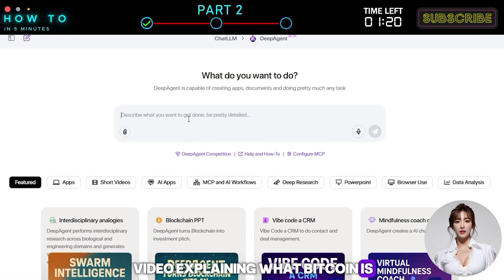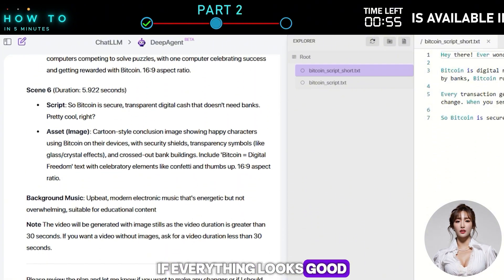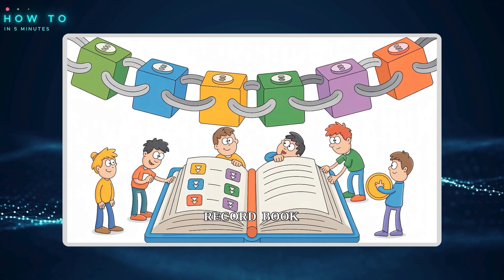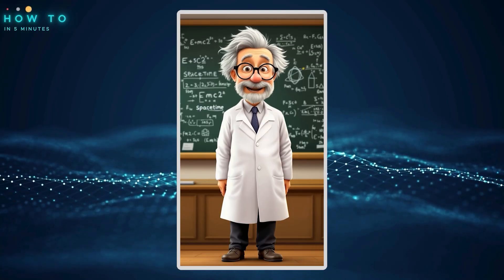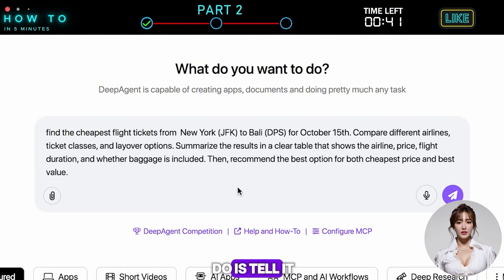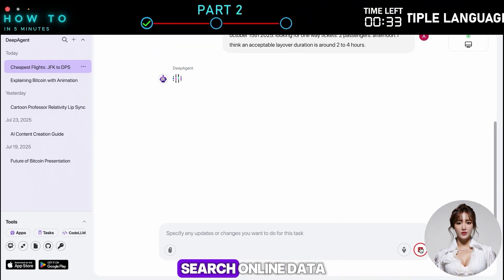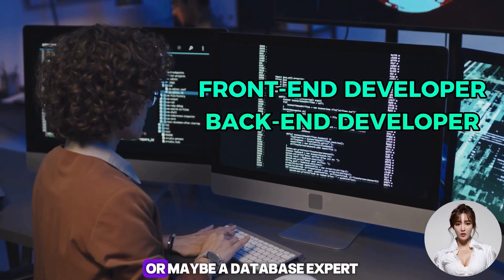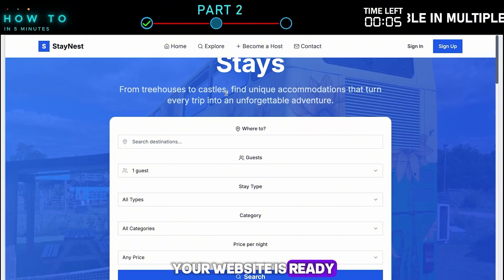The REAL ChatGPT Killer? This AI Can Make You SUPERHUMAN!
The Real ChatGPT Killer? This AI Can Make You Superhuman! In the race to 2030, only true superhumans will thrive – and DeepAgent by Abacus AI is your secret weapon. This AI agent is a game-changing AI tool that makes you superhuman. Forget ChatGPT 5 or Grok 4 – DeepAgent's advanced ChatLLM can already do it all! In just five minutes, this video shows how DeepAgent can replace entire teams and supercharge any career, from content creation and programming to marketing and data analysis. For businesses, it’s like having a whole digital workforce at your command; for employees, mastering this AI tool could make you indispensable.

🔗 Ready to try DeepAgent?

🔎 Part 1: DeepAgent by Abacus AI
DeepAgent is an all-in-one AI tool that feels like having a digital team 24/7. Powered by Abacus AI’s ChatLLM, it can research topics, build or clone websites, develop games and apps, design presentations, and automate tasks across Gmail, Slack, Jira, and more. Imagine asking one AI to write an in-depth report, crunch data into dashboards, or even browse the web for you – that’s DeepAgent. This video tests DeepAgent step-by-step with real tasks so you can see its power in action.

🚀 Part 2: Role Tests (AI Tasks in Action)
1. AI Content Creator: Instead of paying $3,000/mo for a video producer, let DeepAgent create content in minutes. We ask it to generate a cartoon video explaining Bitcoin. DeepAgent asks a few questions, drafts a full script, and produces the animated video – all at lightning speed. It’s like having an AI video generator and editing team built-in.

2. AI Personal Assistant: Elite performers hire assistants for boring tasks so they can focus on creative work. DeepAgent acts as your AI personal assistant for free. We test a flight booking task: provide origin, destination, and travel dates, and watch DeepAgent search the web, compare prices, and present the cheapest ticket details.

3. AI Programmer: The average programmer costs $8,000/mo and only covers one specialty. DeepAgent is like an entire dev team on demand. We challenge it to copy an existing website and build a new one, and seconds later DeepAgent has a fully functional site.

💡 Part 3: More AI Superpowers with DeepAgent
Abacus AI’s DeepAgent can do nearly anything you imagine by simply chatting. Examples include data analysis, automating reports, creating AI chatbots, building games (even Sudoku!), designing pitch decks, managing social media posts, and more. You’ll see snippets of these tasks in action, showing why DeepAgent is considered by some the ChatGPT killer among AI tools.

⏰ Timestamps:
00:00 The Rise of AI Agents & Superhuman Power
00:57 What Is DeepAgent AI?
01:56 Role Test – Can AI Replace Human Jobs?
02:15 AI Content Creator – Make Videos in Minutes
03:10 AI-Generated Videos (AI Animation)
04:04 AI Personal Assistant – Find Cheap Flights
04:55 AI Programmer – Build & Copy Websites Instantly
05:37 More DeepAgent AI Examples (Unlimited Possibilities)